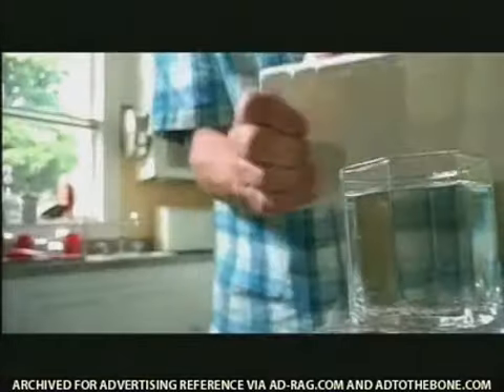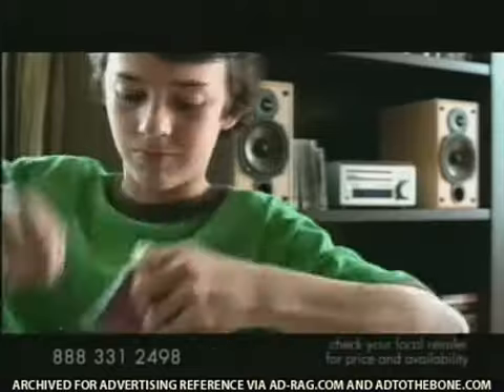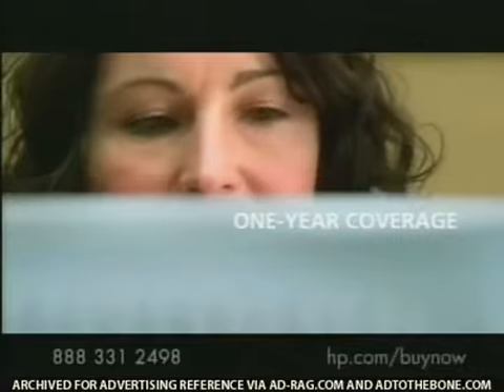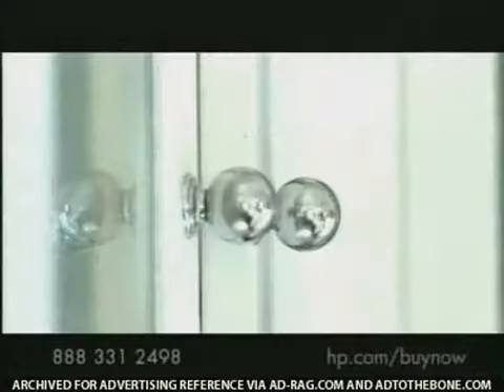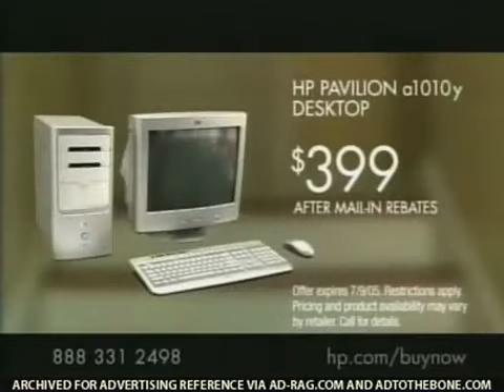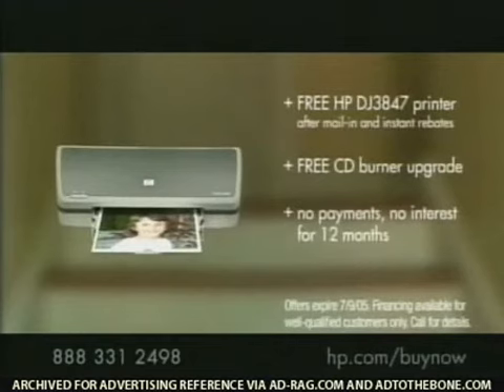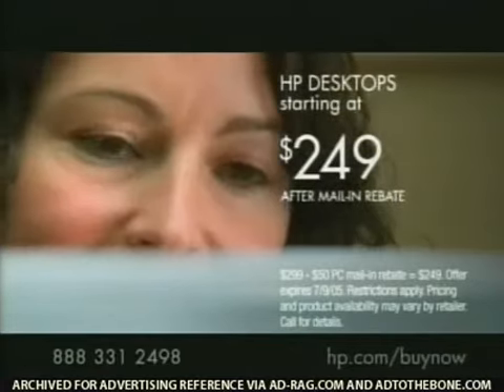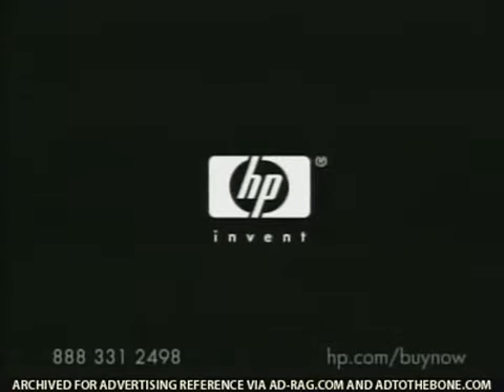HP Little Things Pavilion 2005